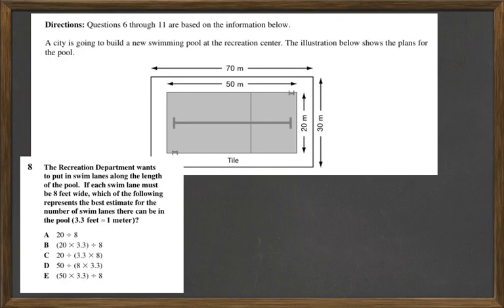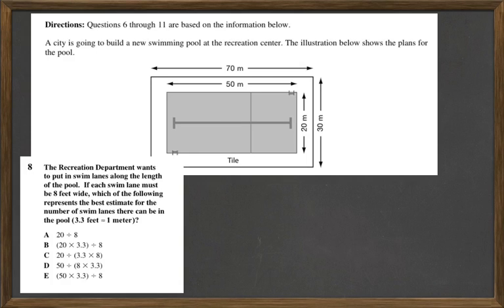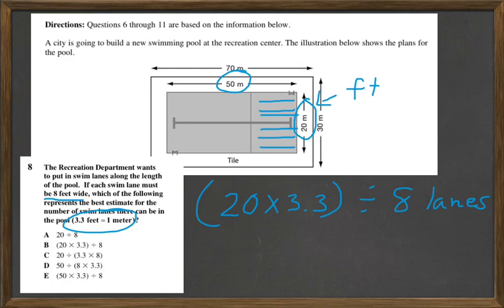HiSET Math # 8 - FPT1